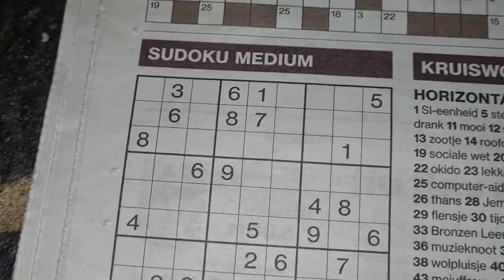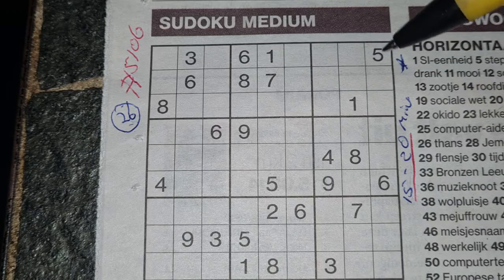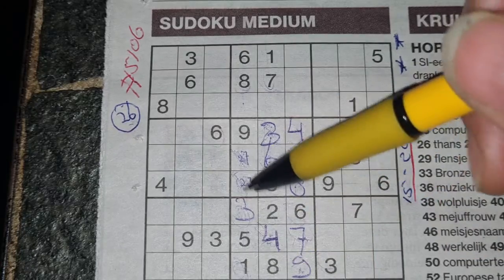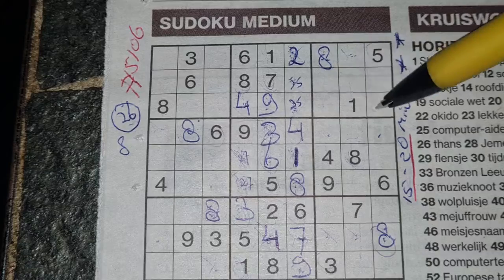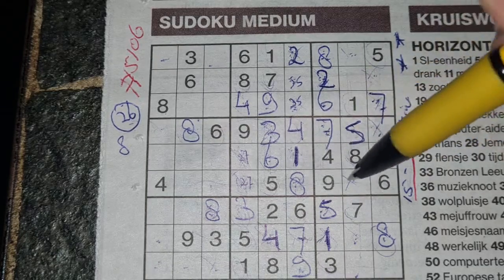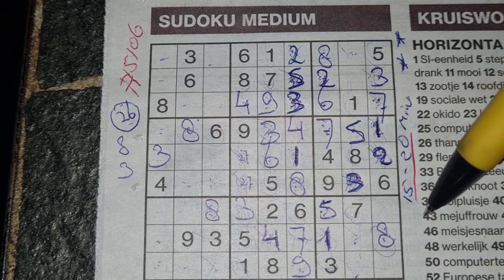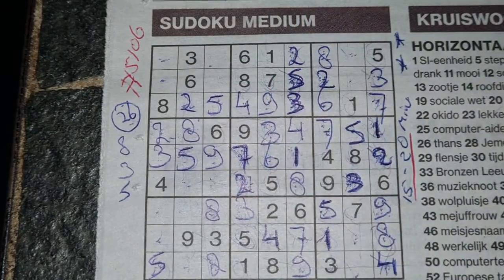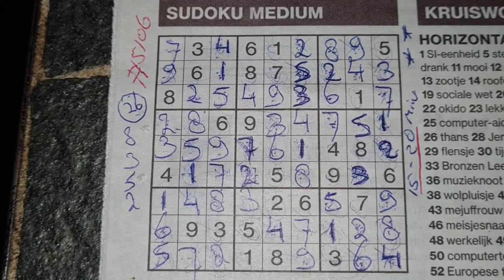I've collected more than 120 Letter sudokus! (#5106) Medium Sudoku puzzle 09-01-2022 (No Additional)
No Additional Today